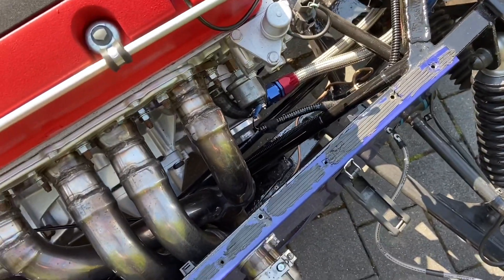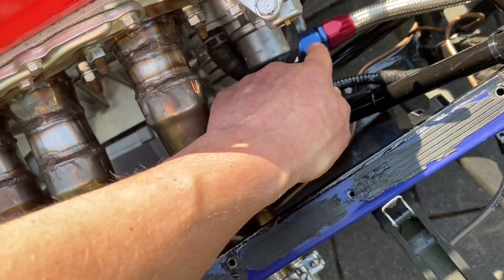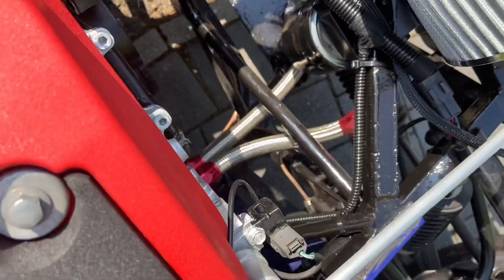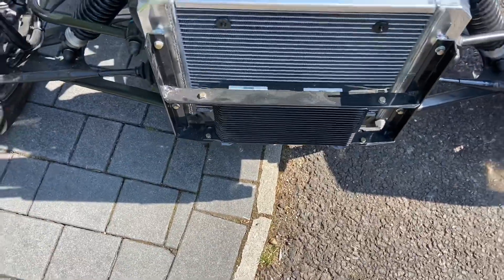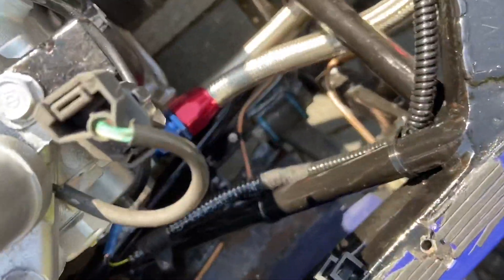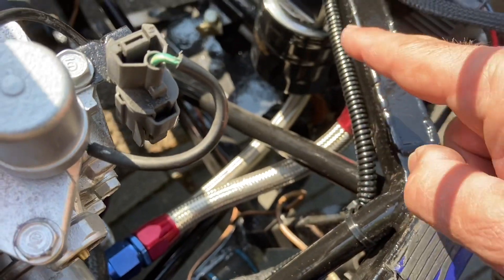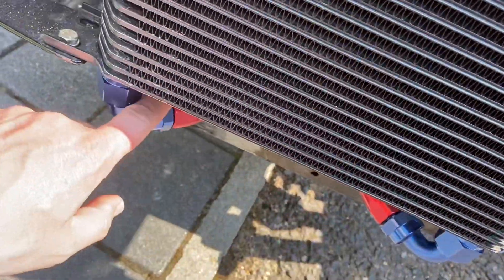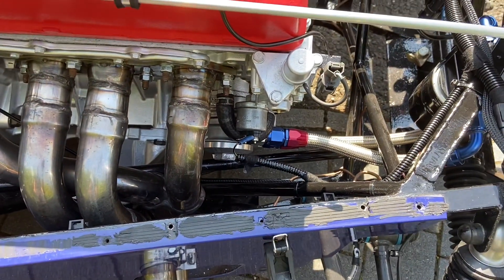MK Sportscars How To : Honda S2000 Remote Oil Cooler Installation